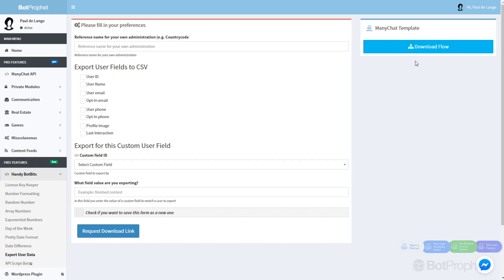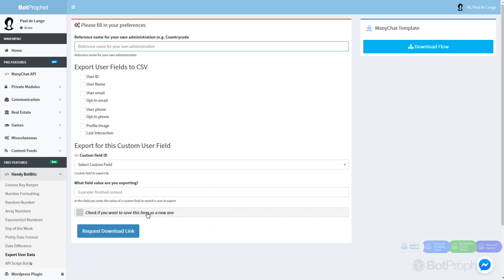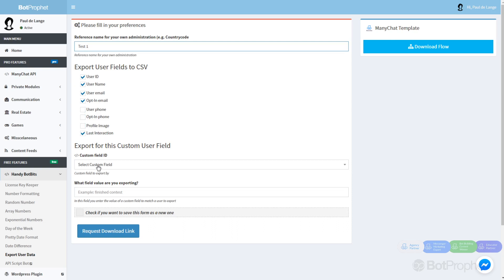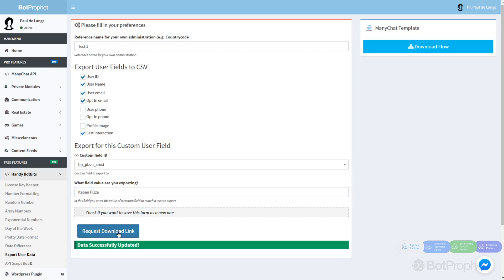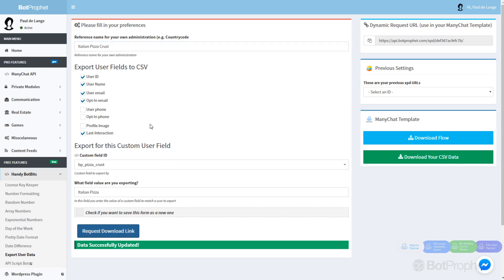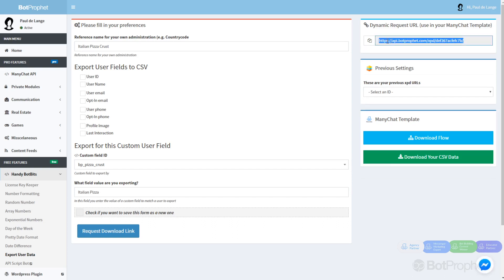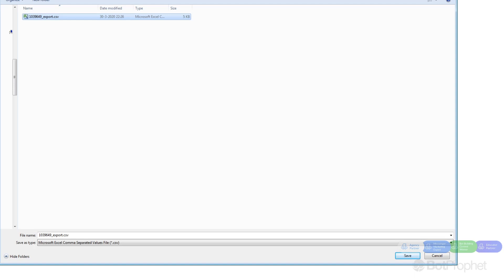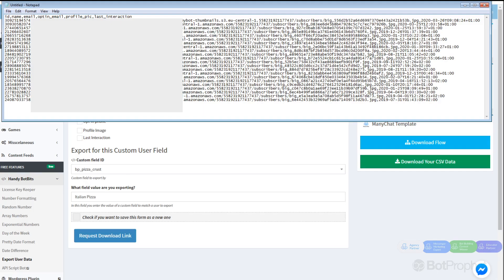How to Export your ManyChat Customer List and Save as a CSV in under 2 Minutes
This tutorial will show you the easiest way to export your "Custom User Field"-based list in a few seconds and Save it as a CSV on your own system.

Free BotProphet module, it requires a Free account.